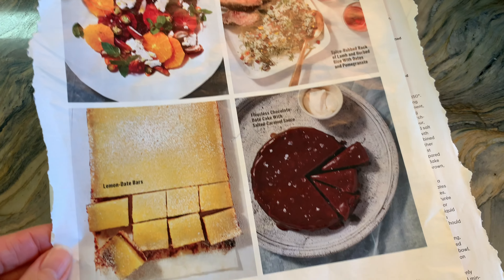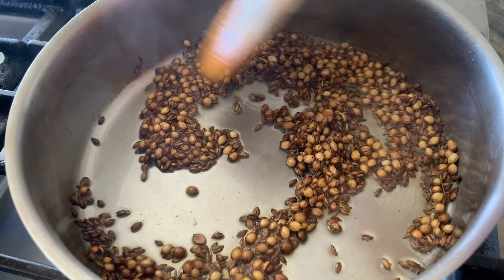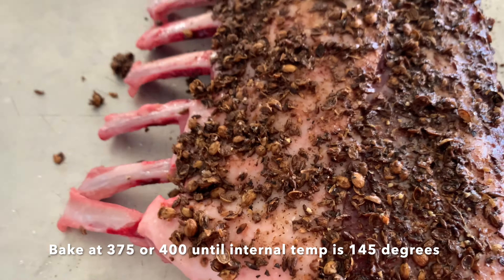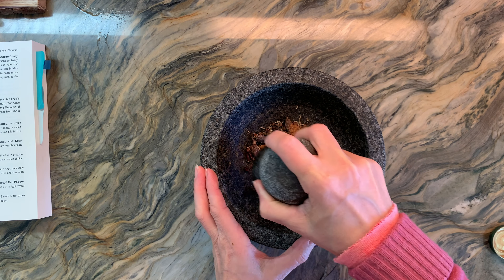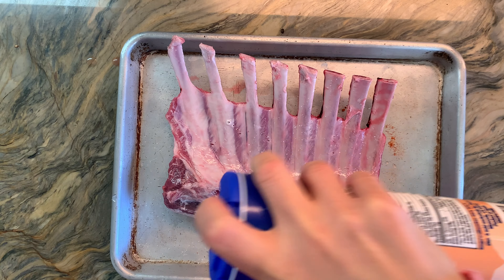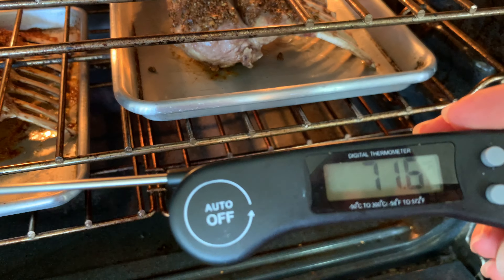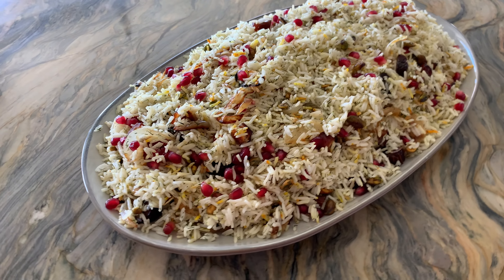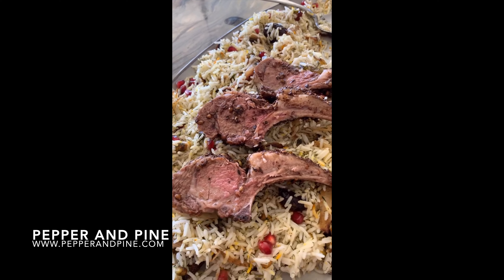Silk Road Lamb Recipe | Amazingly Delicious and Easy!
This recipe is hands down my family's favorite recipe of all time. There's never enough even when I double the recipe. It's just one of those special treats that we can only do once in a while because a rack of lamb is quite pricey. For me too, it's one of the most delicious recipes I've ever had. What takes it over the top is the pomegranate rice that we pair with it. The first rack of lamb recipe in the video is from the Martha Stewart Living magazine and that's also where I learned how to make the pomegranate rice (which I've altered a bit). The rack of lamb is easy: it's just 2 teaspoons of cumin and coriander seeds which have been heated to release their aromas and crushed to make a dry or wet rub (I used olive oil and heated them on the stove). Season with salt and pepper, and that's it! Bake at 375 or 400 for about 20 minutes, until the internal temperature reaches 145 degrees Fahrenheit. Watch it! You don't want to overcook this recipe.

For the second rack of lamb, I used the book The Silk Road Gourmet by Laura Kelley. It is an Afghan recipe which calls for 2 teaspoons of cloves and a teaspoon each of cumin seeds, black cardamom, cinnamon and black peppercorns. I crushed the seeds using my granite mortar and pestle. I seasoned the rack of lamb with cayenne pepper and salt, then coated it with the spice mixture before baking until the internal temperature reached 145 degrees Fahrenheit.